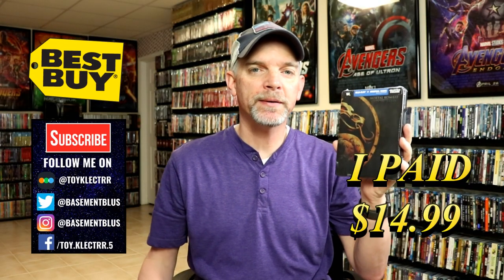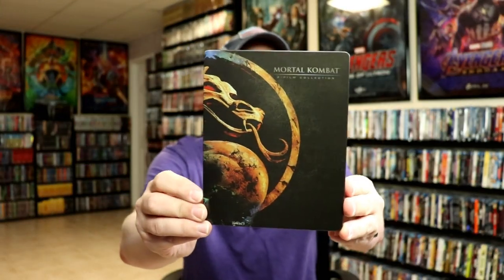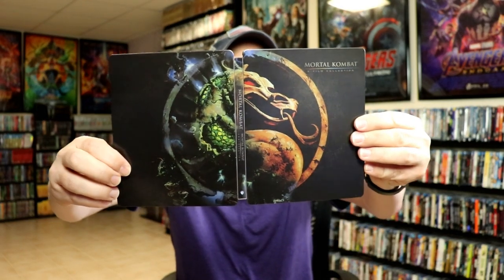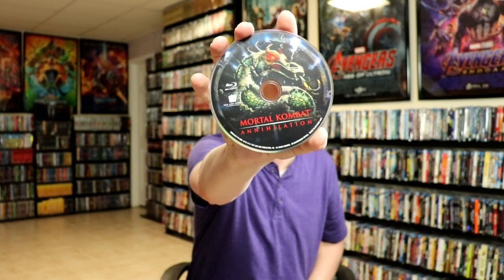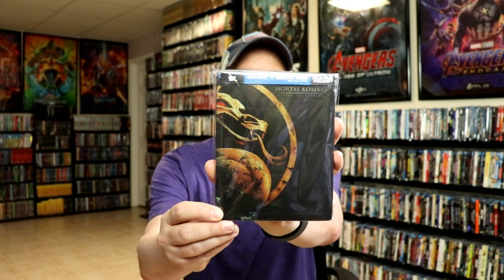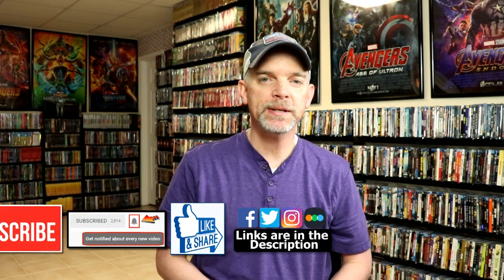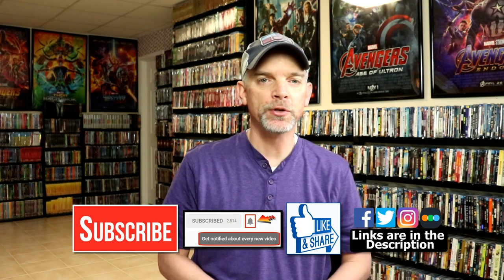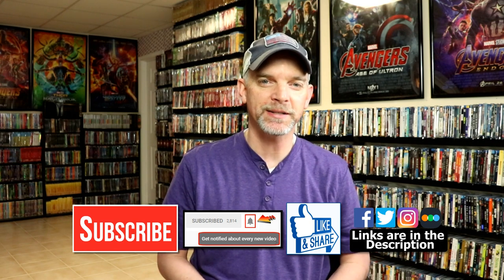Mortal Kombat 2-Movie Collection Best Buy Exclusive Blu-ray Steelbook Unboxing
Check out my unboxing of the Best Buy Exclusive Mortal Kombat 2-Movie Collection Blu-ray Steelbook!

These are the bags I use to protect my Steelbooks and Slipcovers: